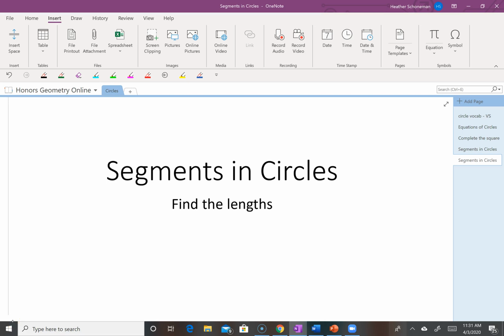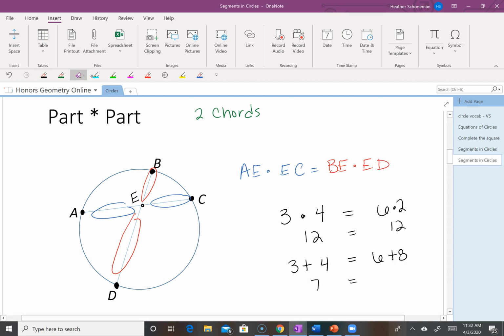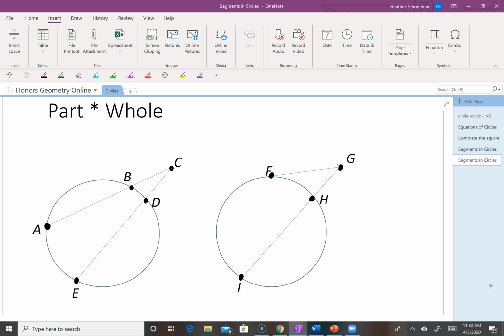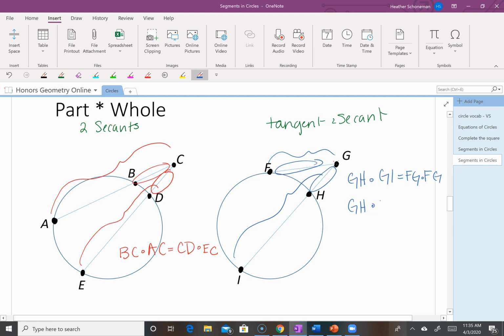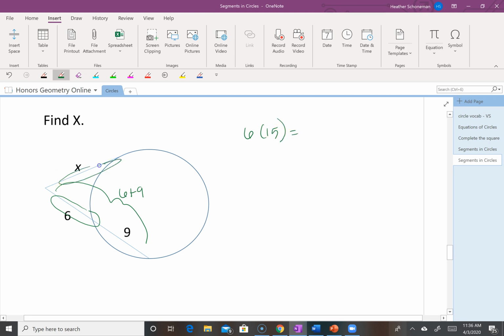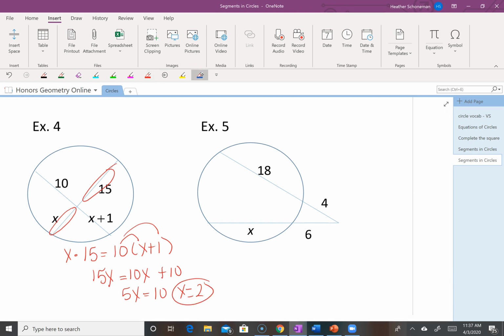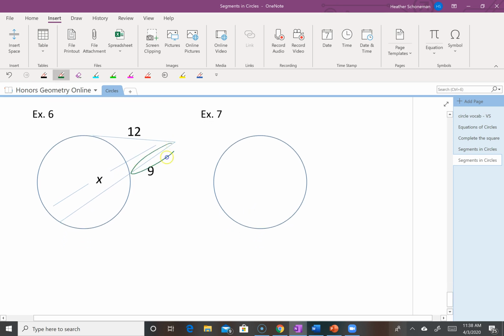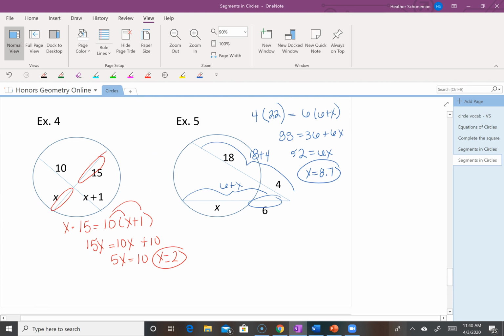segments in circles